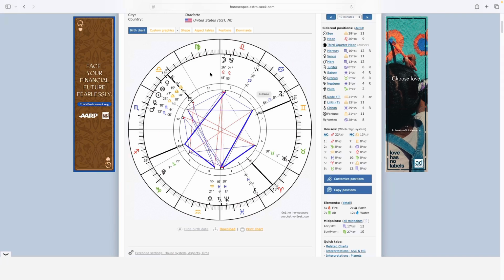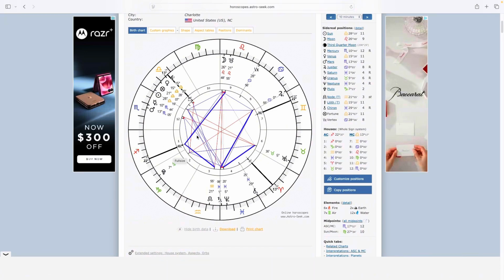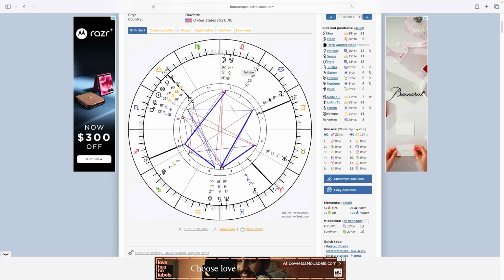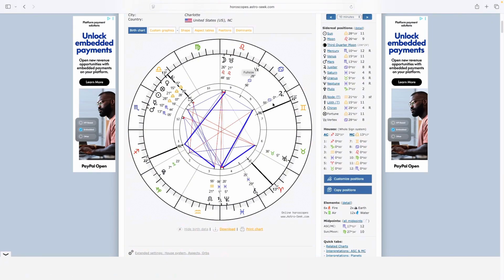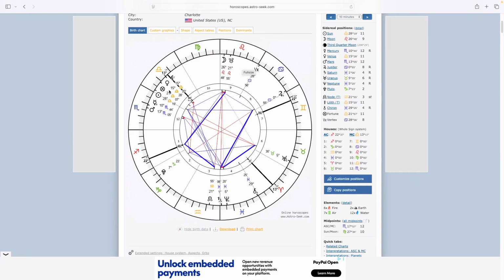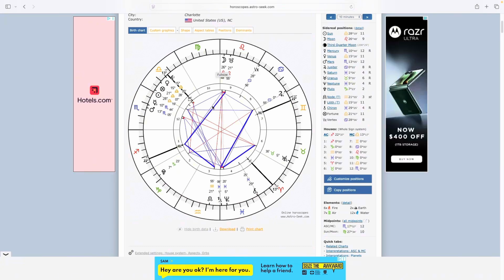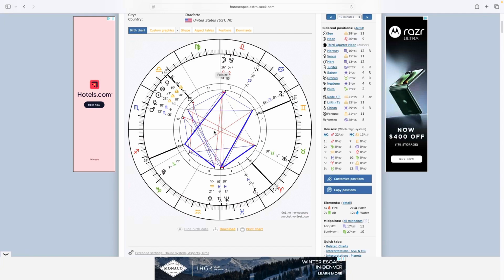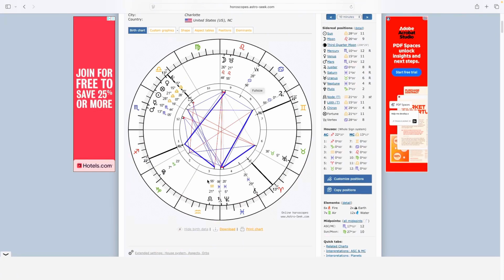finding lost items using astrology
✨about me✨
Name: Amber
Age: 23
Big 3: Leo sun, Capricorn moon, Pisces ascendant